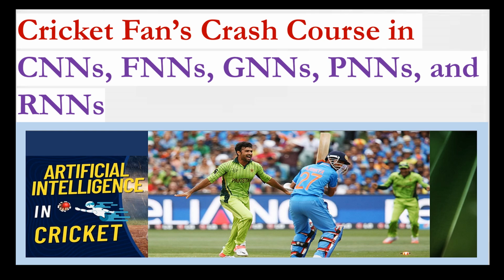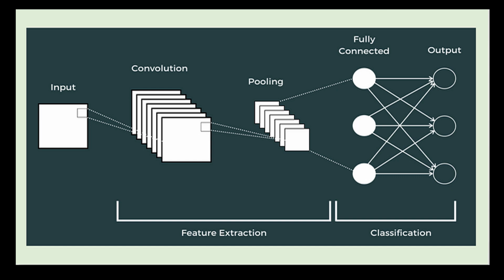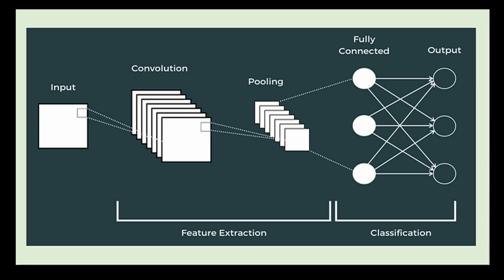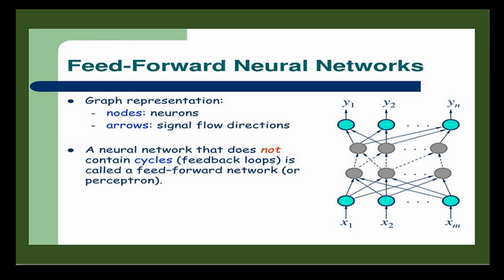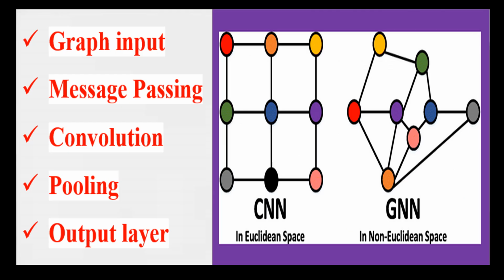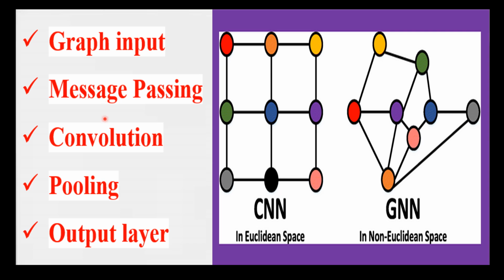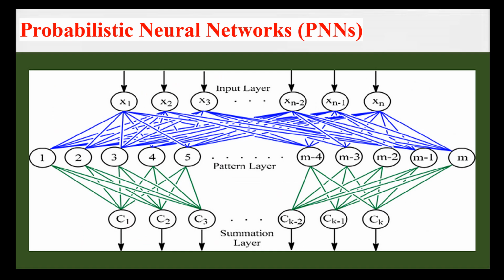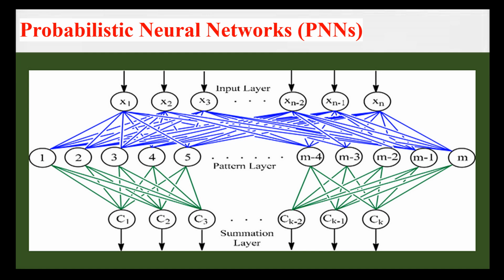learn Convolutional,feedforward,graph, probabilistic and recurrent Neural Network through cricket ex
explaining RNN, CNN, GNN, PNN and FNN through the lens of cricket